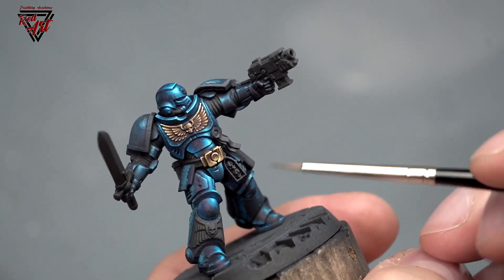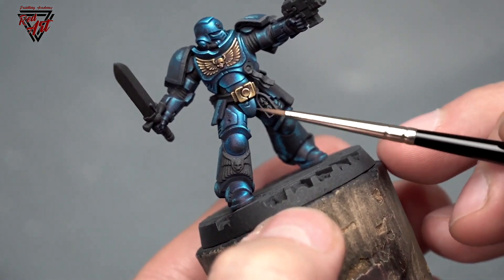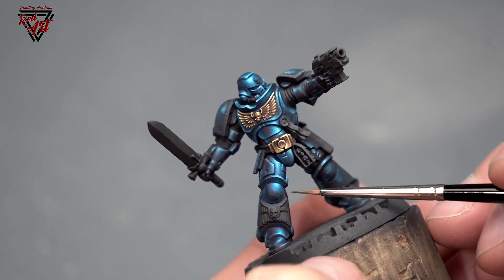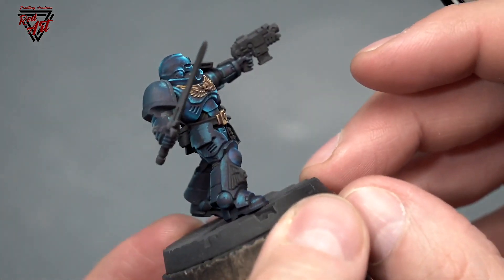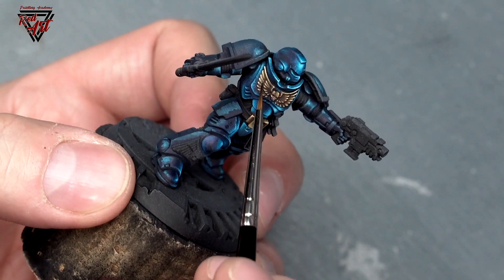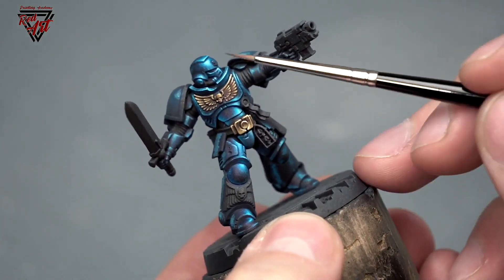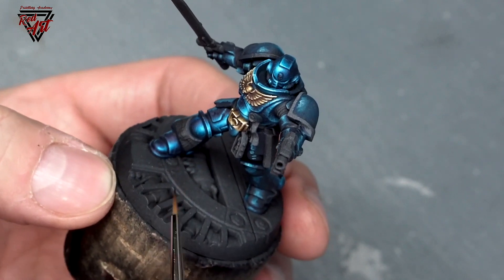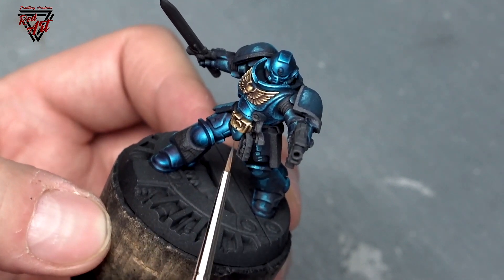Krzysztof Kobalczyk - Space Marine - Placing light summary part 4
Today, today, the fourth part of the Krzysztof Kobalczyk seven-episode tutorial on painting Space Marine. This time a bit shorter, but very valuable because it is an overview of how Krzysztof spread the light on the entire Space Marine miniature.We encourage you to support Krzysiek on Patreon, where you will find a real mine of knowledge about painting. Set-up quality to HD. Next episode each monday./ Dziś czwarta część tutoriala Krzysztofa Kobalczyka, tym razem odcinek nieco krótszy, ale bardzo wartościowy bo jest to omówienie jak Krzysztof rozlożyl światło na całej figurce Space Marine. Ustawcie jakość odtwarzania na HD. Zachęcamy do wspierania Krzyśka na Patreonie, gdzie znajdziecie prawdziwą kopalnię wiedzy o malowaniu. Następne odcinki w kolejne poniedziałki.